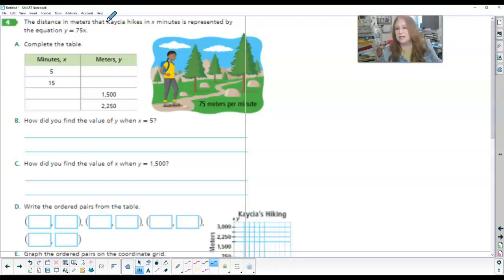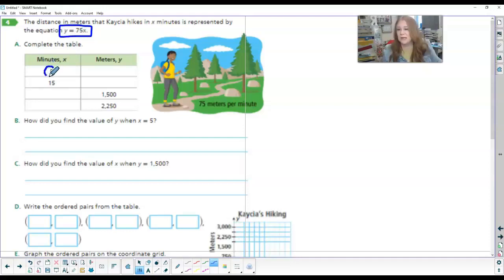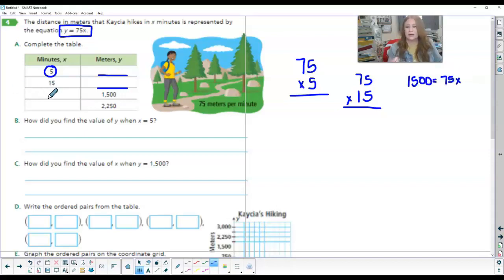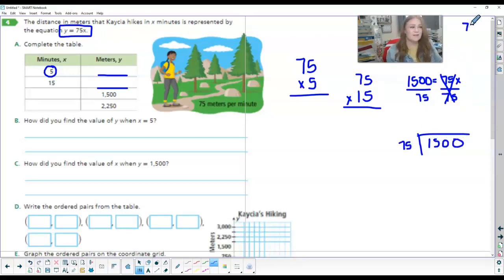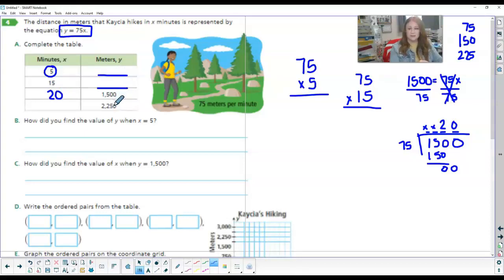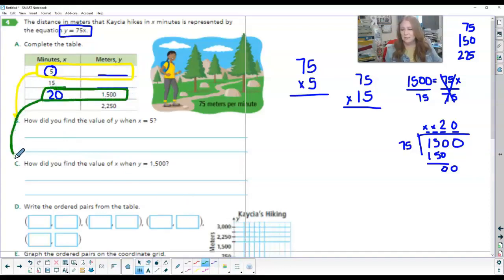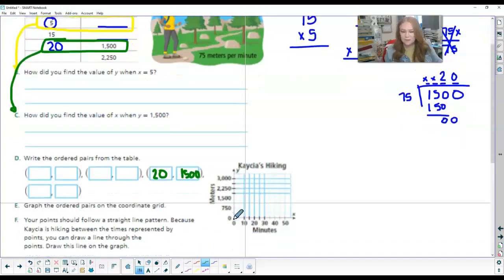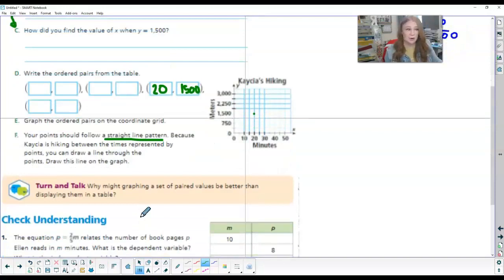10.1 Task 4